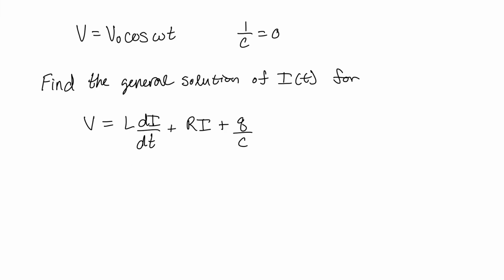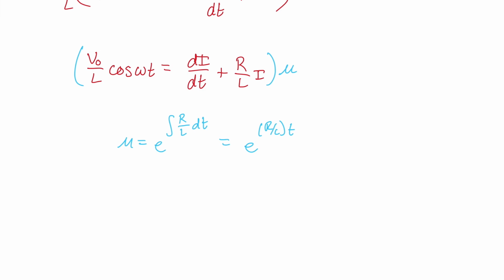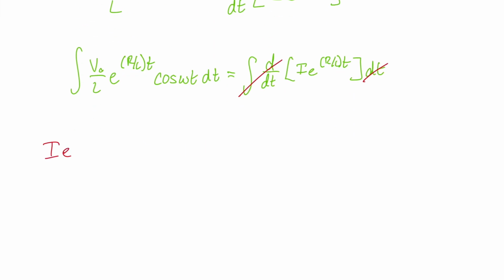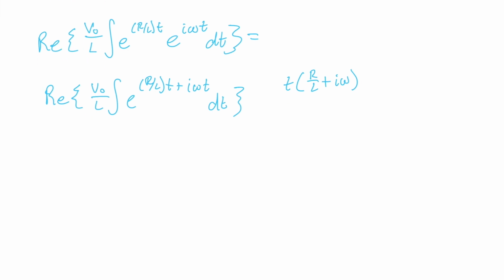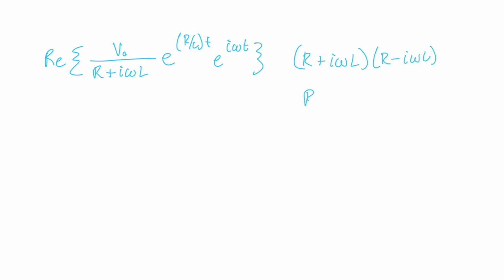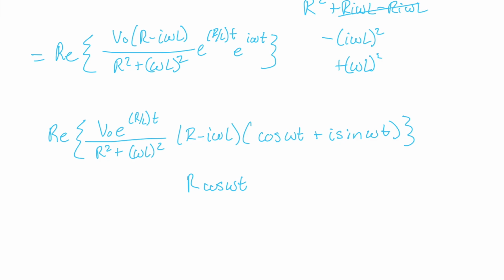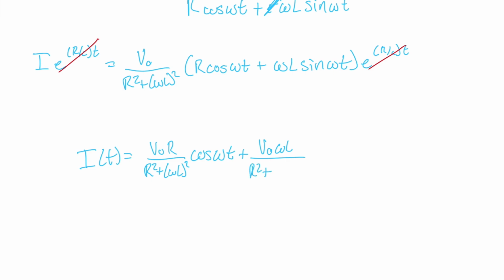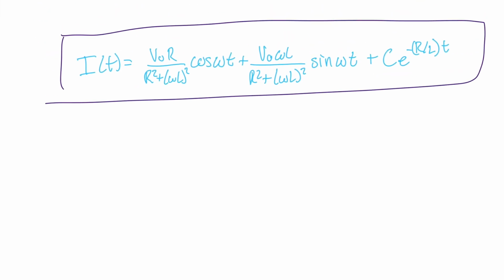Interesting RL Circuit Differential Equation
The homework problem that caused it all. Definitely my favorite homework questions of all time. It all came together.